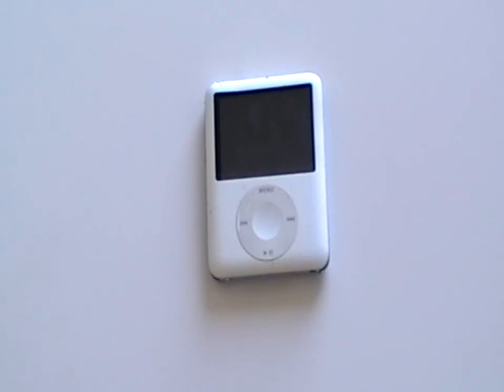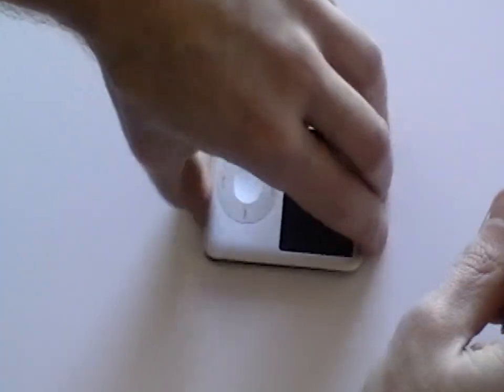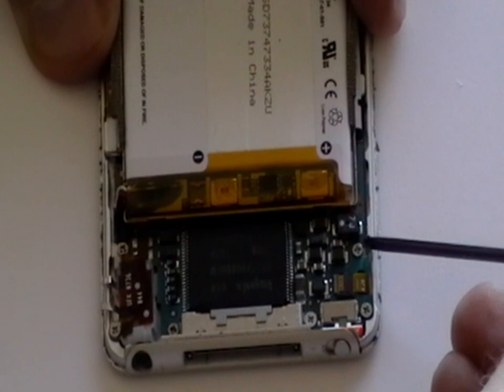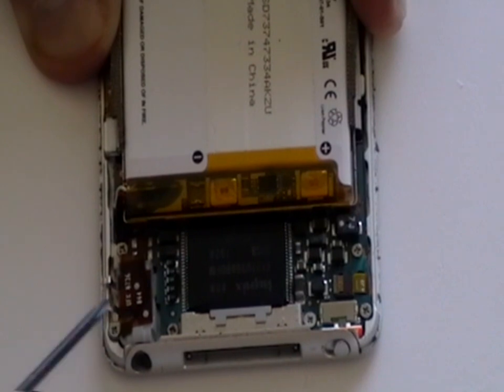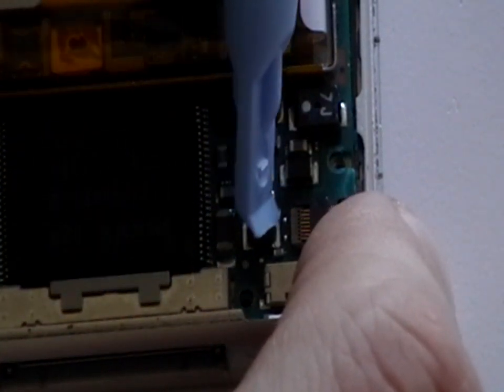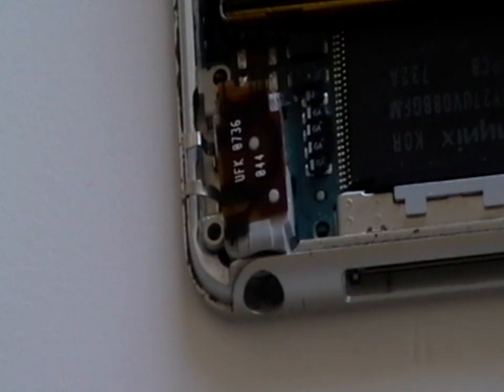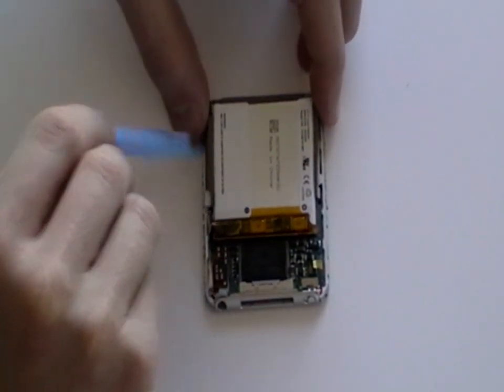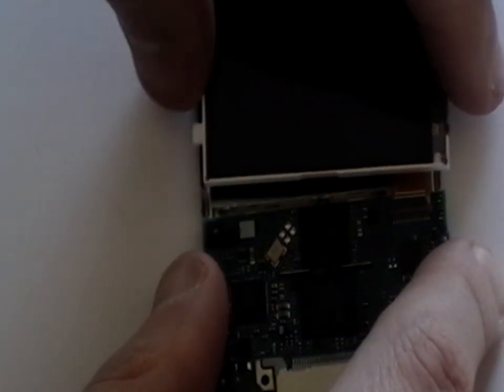iPod Nano 3rd Generation Take Apart Dismantle "How to" Guide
- This iPod Nano 3rd Generation Take Apart Dismantle Guide shows how to access all components of your mp3 player including the lcd screen, lens, cover, headphone jack, battery, motherboard, and click wheel if you need to install replacement parts.

iPod replacement spare parts and repair tools can be found on the RepairsUniverse.com web site below.